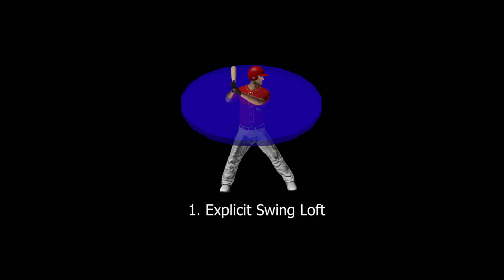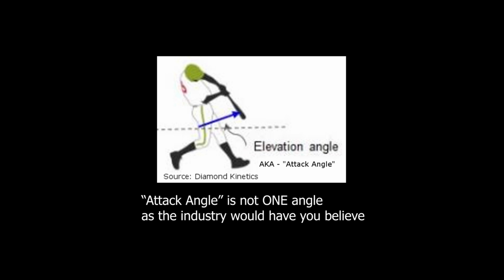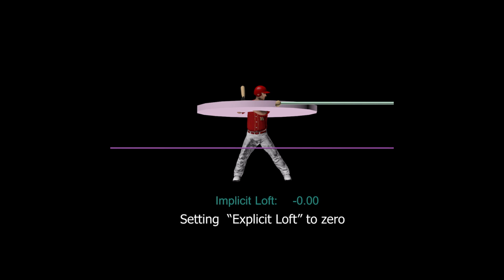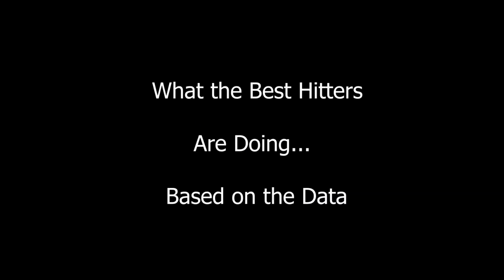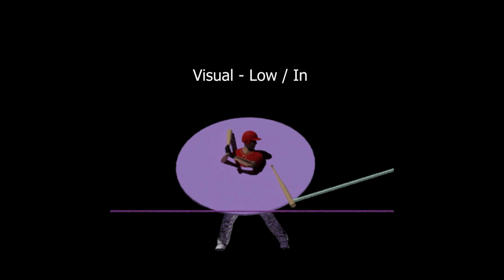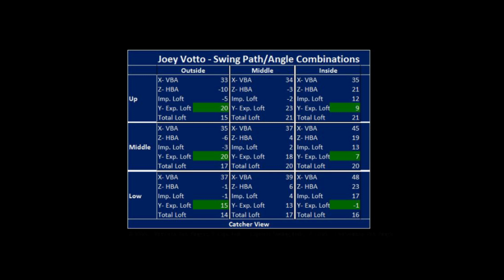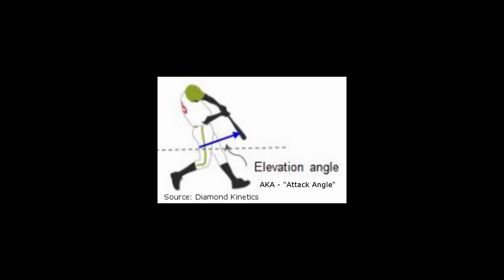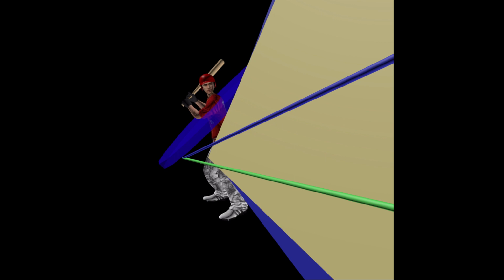Gaining a Deeper Understanding of Swing Path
A 3D illustration of swing path based on what the best MLB hitters are actually doing. The industry would like you to believe "Attack Angle" is ONE angle - it's not - it is a combination of THREE separate angles.